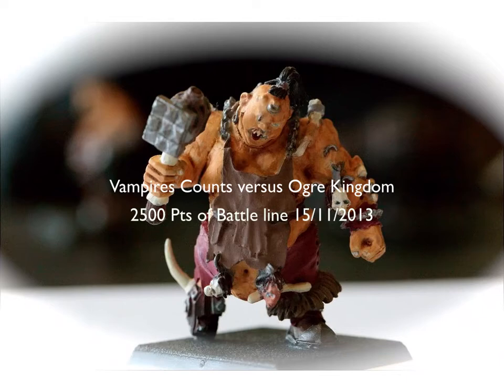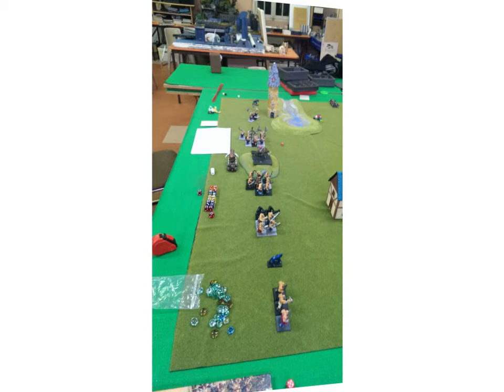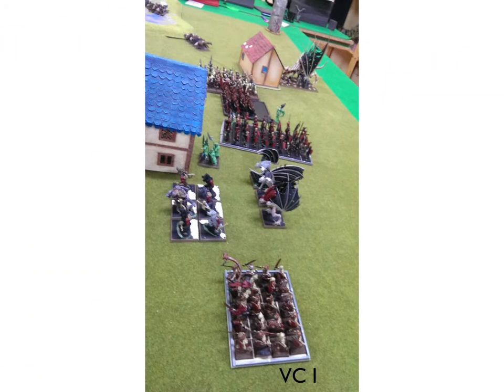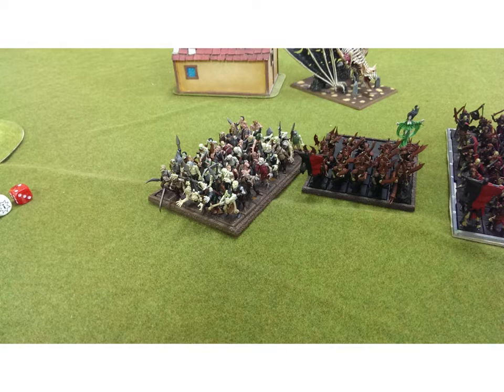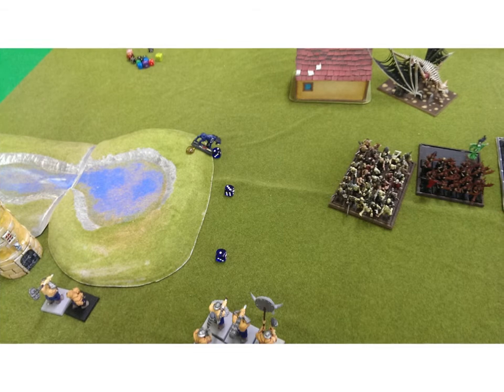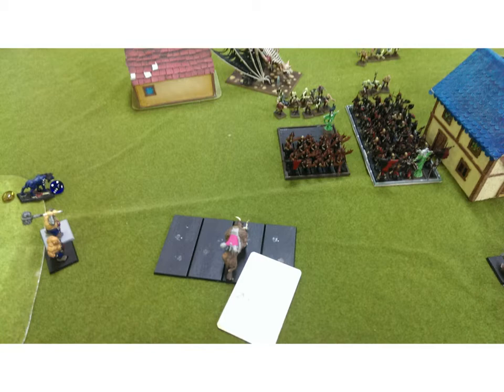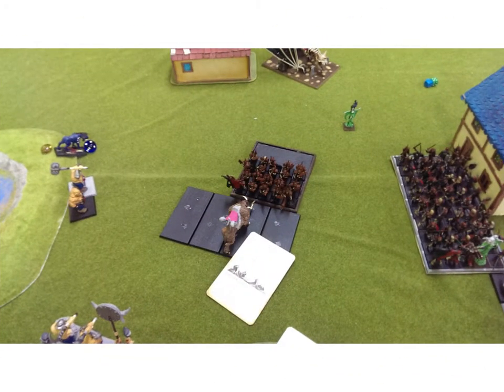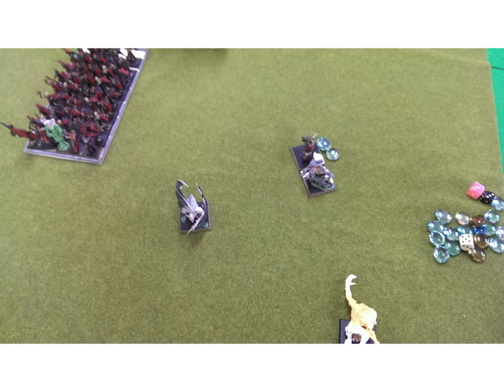Batrep #13 Vampire Counts vs Ogre Kingdom 2500 points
Trying new things with my Ogres at that point level. Also playing a complete Vampire count for the first time. Battle line scenario.